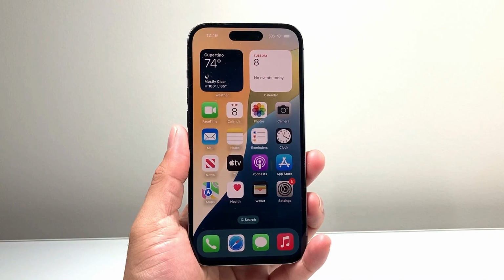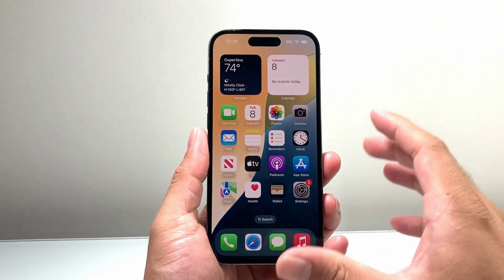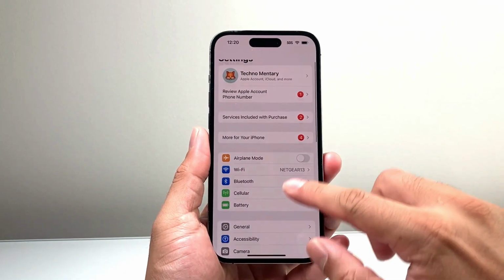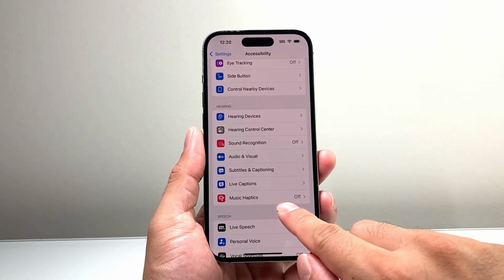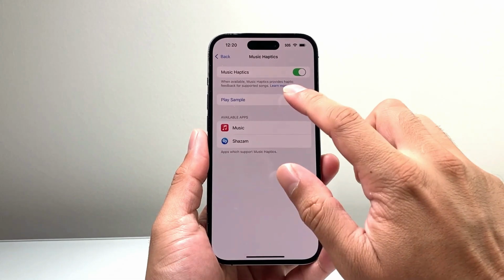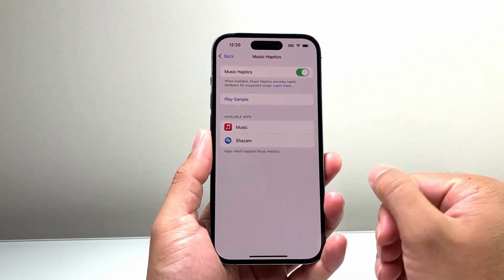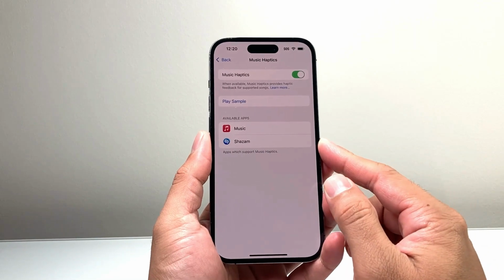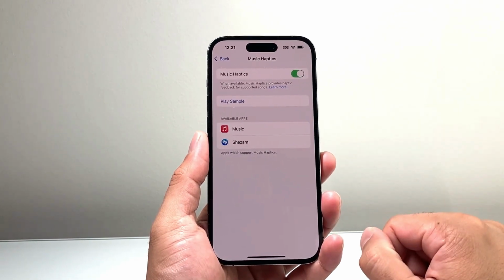How To Enable Music Haptics On iPhone iOS 18